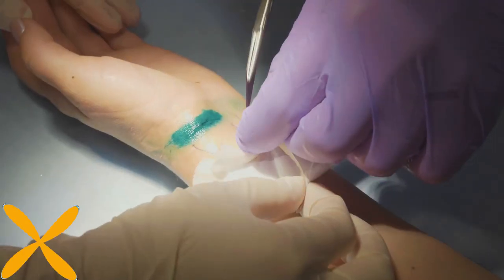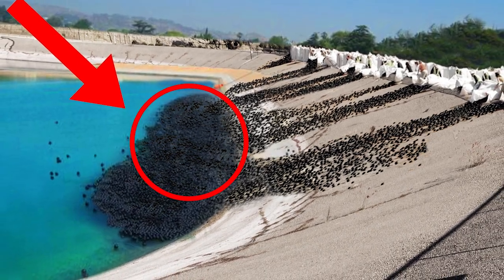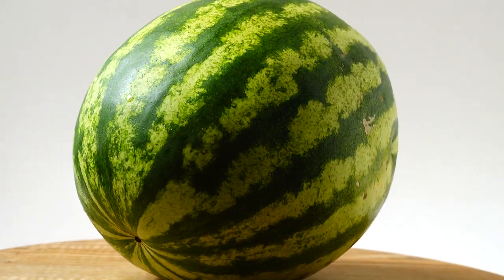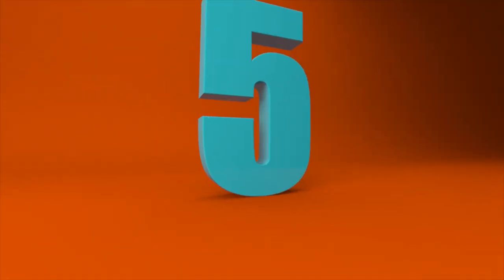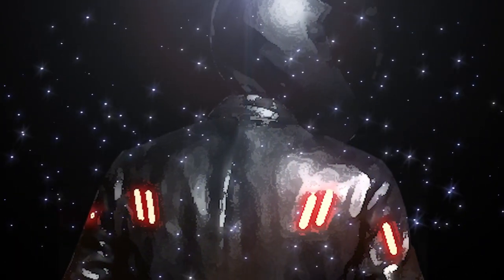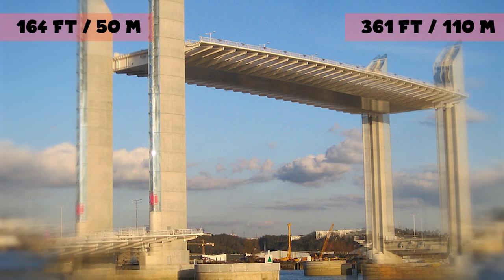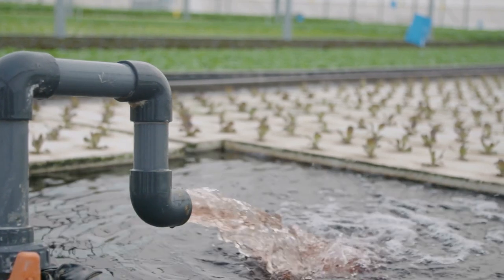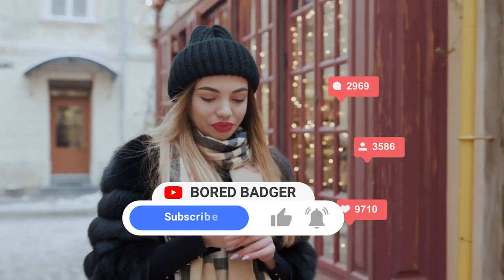Crazy Ideas That Actually Worked